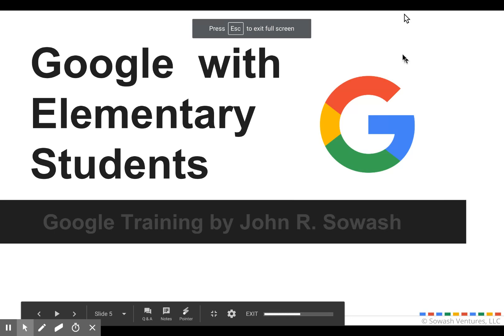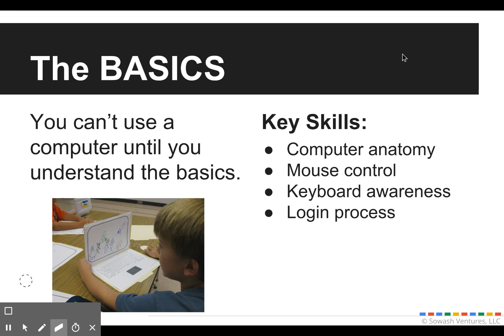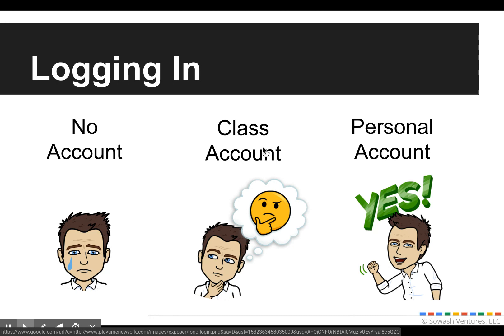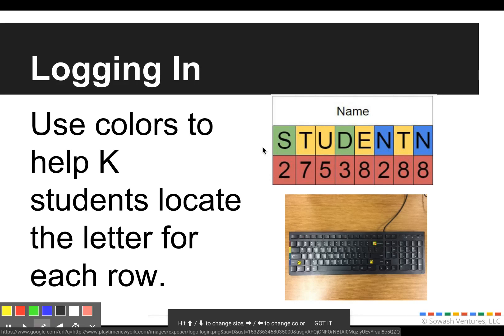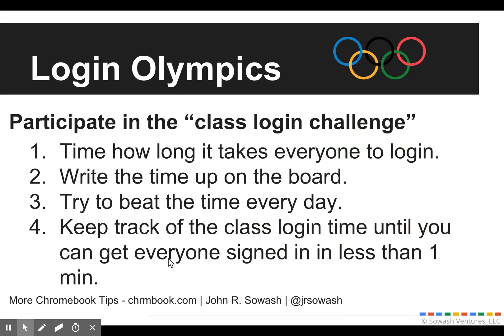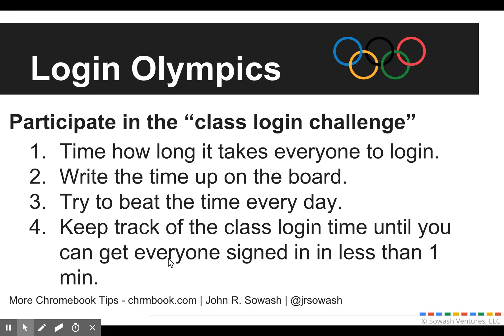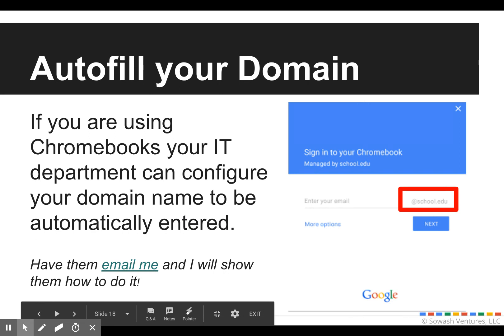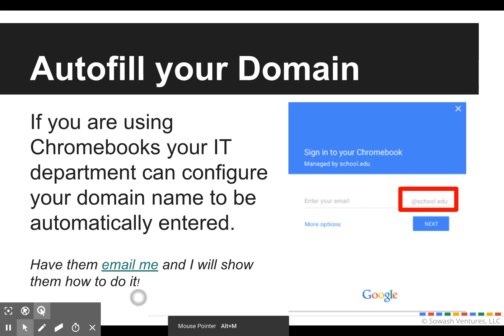Getting Started with Google Classroom (special edition for Elementary Teachers)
**Note: this video is a small part of "Classroom Kickstart", a 5 week online course that will help you use Google Classroom effectively. to learn more!**

Google Classroom is a great tool for elementary students! Using Classroom with early elementary does present a few challenges that you will need to overcome. In this video, I will provide some suggestions to get your early elementary students started with Google Classroom.